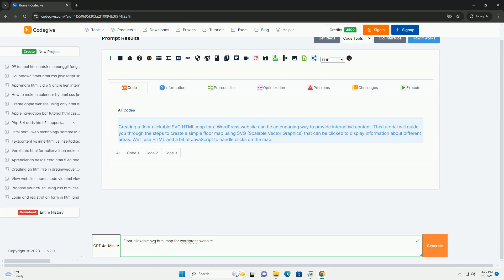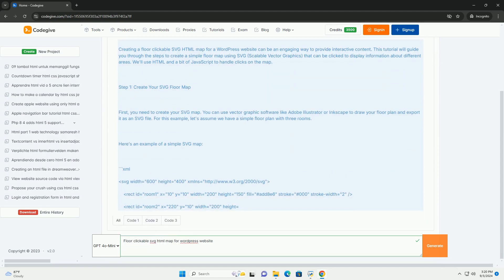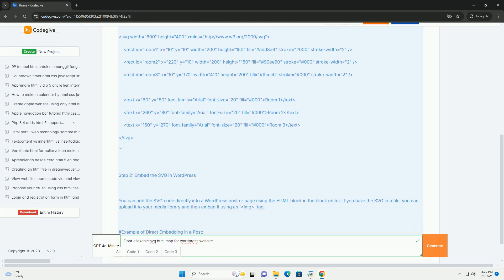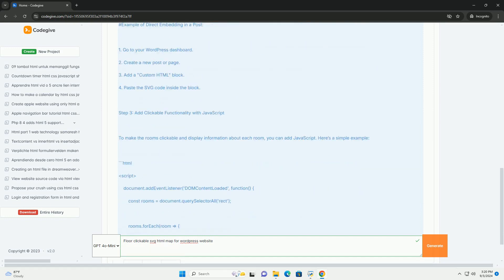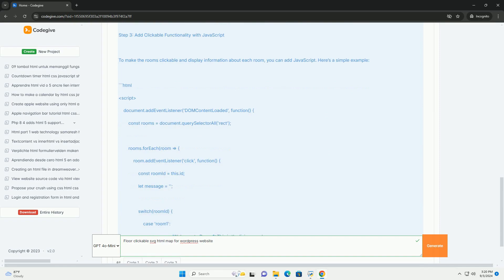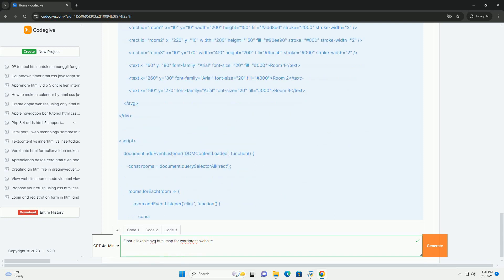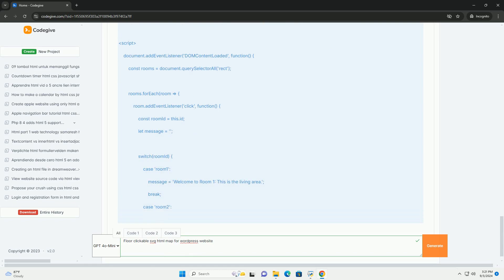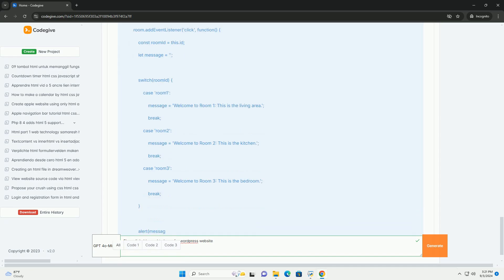Floor clickable svg html map for wordpress website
a floor clickable svg map for a wordpress website is an interactive visual representation that enhances user experience by allowing visitors to navigate specific areas of a building or space. this type of map utilizes scalable vector graphics (svg) to create a crisp and resolution-independent design, ensuring clarity on various devices. users can click on different sections of the map to access detailed information about each area, such as room descriptions, availability, or additional services. the integration of such maps into wordpress can be achieved through plugins or custom implementations, offering flexibility in design and functionality. these interactive maps are particularly beneficial for real estate listings, event venues, or educational institutions, as they provide a user-friendly interface that improves engagement and accessibility. by incorporating a clickable svg map, website owners can effectively guide visitors, making information easier to find and enhancing overall navigation.

python clickable text
python clickable link
python clickable plot
python clickable button
python clickable

python clickable text
python clickable link
python clickable plot
python clickable button
python clickable
clickable python selenium
python clickable map
python print clickable link to terminal
python clickable image
python clickable grid
python floor without math
python floor float
python floor to int
python floordiv
python floor operator
python floor method
python floor
python floor division